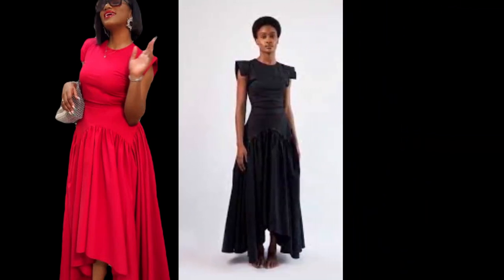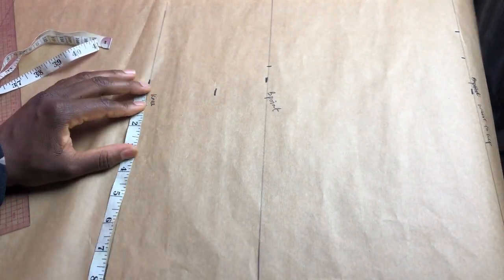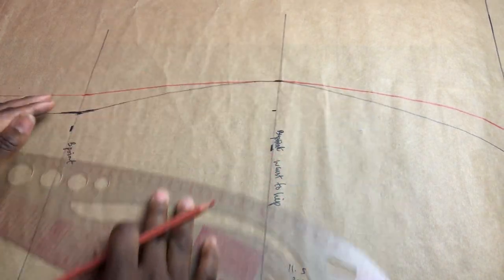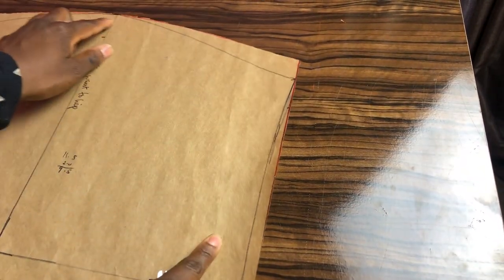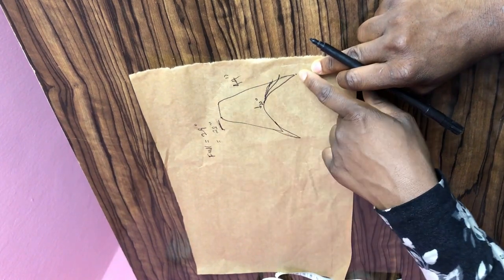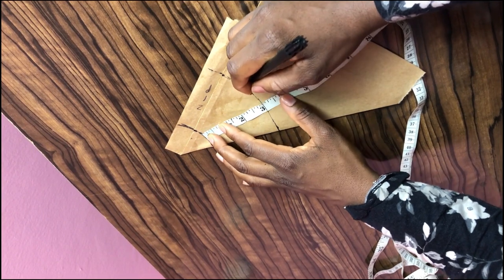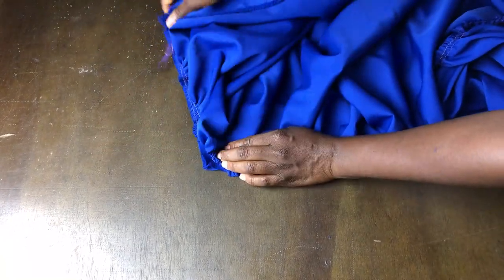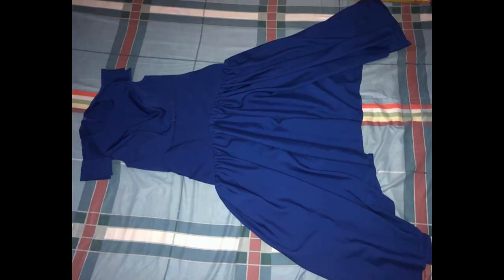Trendy High Low Skirt With Gathers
Free Music for Videos 👉 Music by DJ GONZ - You Got Me

High-low skirt
Skirt pattern
Basque waistline
How to cut a trendy skirt
How to sew
How to cut
Pattern Drafting
Skirt tutorial
How to cut and sew a skirt
How to sew a gathered skirt
How to cut and sew a gathered flare skirt